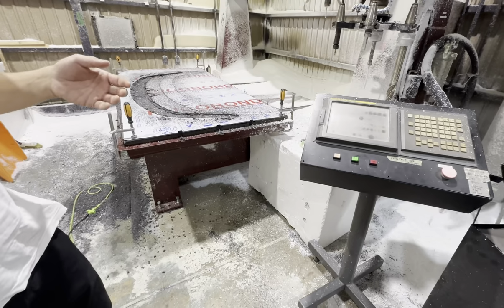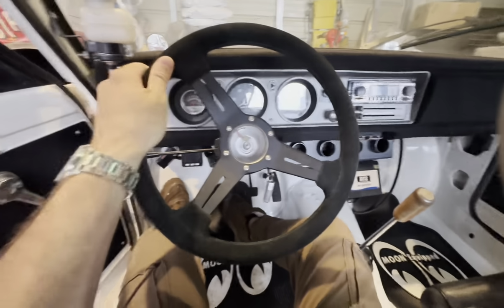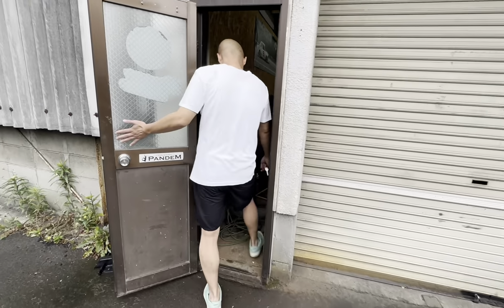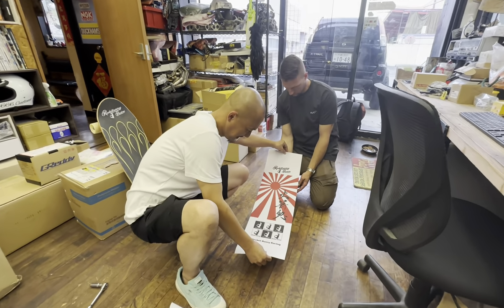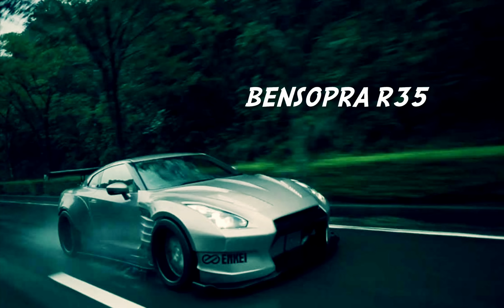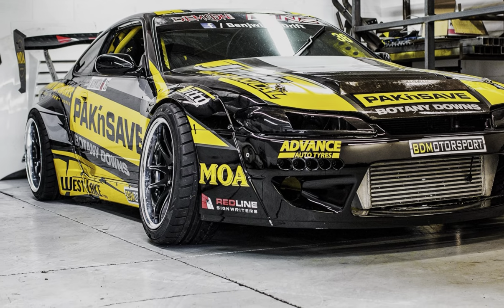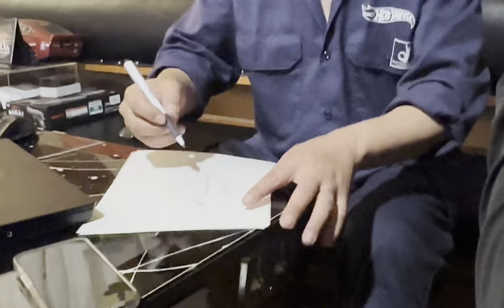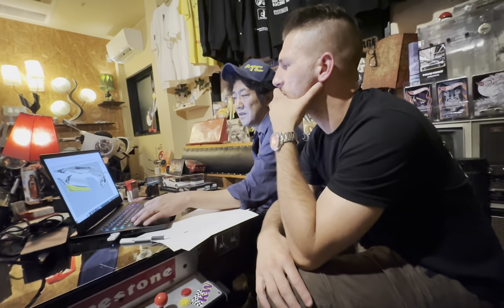Rocket Bunny shop tour in Japan! 4K +Pandem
We got to visit Rocket Bunny and Pandem at TRA Kyoto and to meet Uki and Kei Miura while traveling Japan! We even got to see the C8 Corvette Pandem body kit in person.